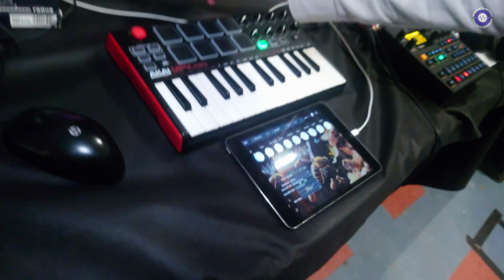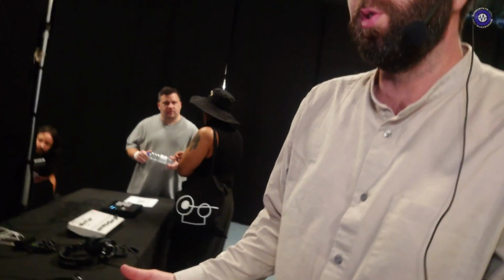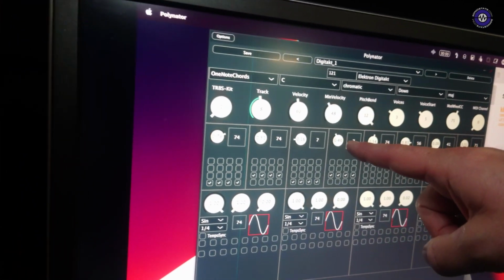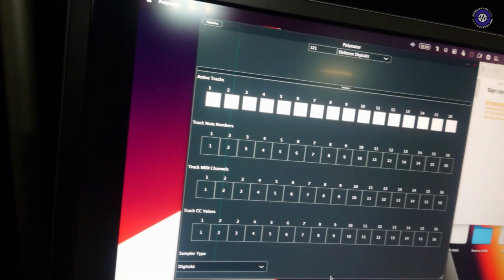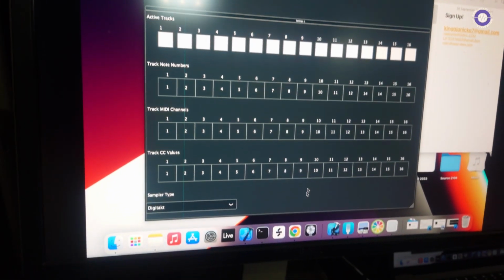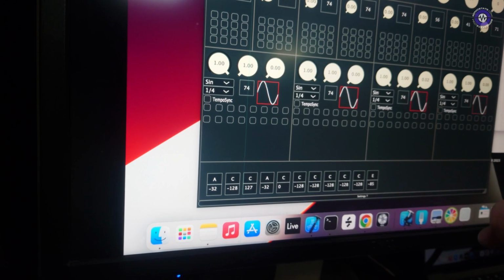Bristronica 2023: Per-Sonal - Polynator - play TR8-S and Digitakt in Poly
At Machina Bristronica 2023, we spoke to Wim Van den Borre from Per-Sonal about their innovative software application Polynator that adds a new dimension to monophonic samplers like the DigiTakt or TR-8S. The application, compatible with various platforms, including iPad, Raspberry Pi, Mac, and Windows, transforms your monophonic sampler into a polyphonic synthesizer. It introduces features like pitch bends, modulation wheel functions, and grouped parameters (macros) assignable to any CC value, greatly expanding the capabilities of your sampler. Wim demonstrated how you can set it up once and then play with one-note chords and pitch bends, making it versatile for live performances and studio work. The app also facilitates complex MIDI routing and customization, allowing you to get creative with your music setup. With an expected price of around €29, it's an affordable and powerful tool for musicians looking to enhance their monophonic samplers.

For more information about Per-Sonal and their unique software application, you can visit their website and follow them on social media platforms like Instagram for updates. Keep an eye out for the app's release in the coming weeks to explore its potential for your music production.

Polynator Price: 29 Euros

Soma Synths (now available in the UK with KMR)
And
Baby Audio - purveyors of fine audio Plugins